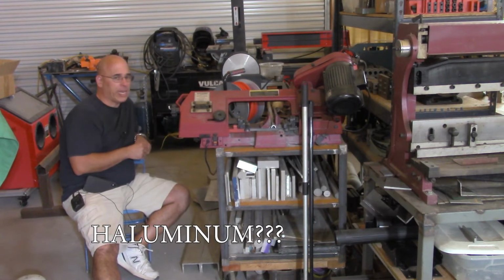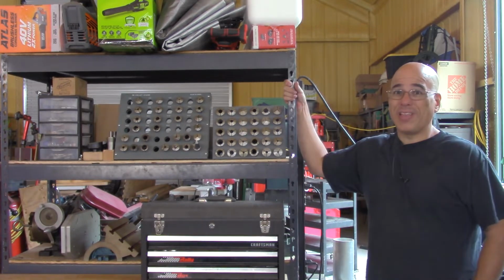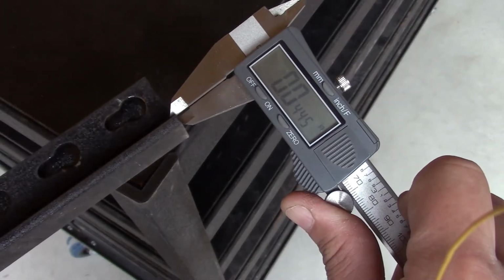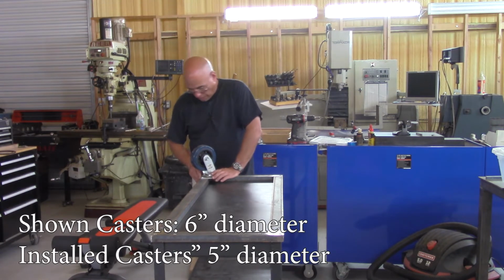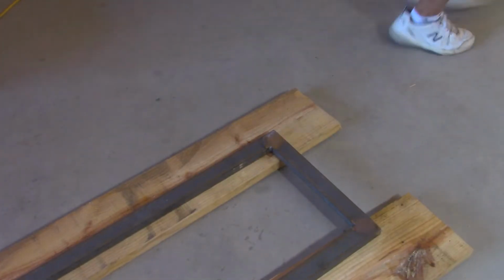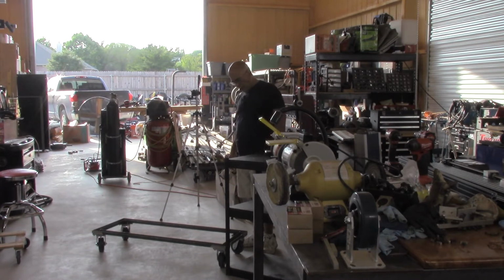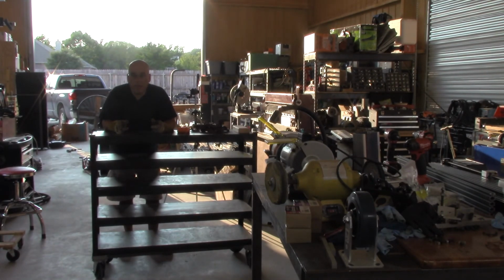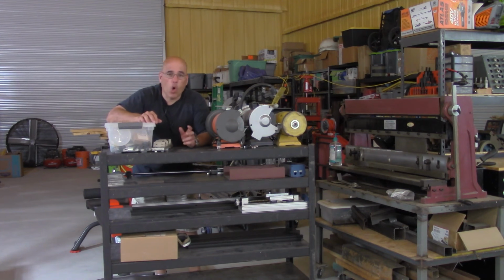Return To The Workshop: Cleaning Up With A Five Shelf Material Handling System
After four months of excruciating Texas heat, I return to the workshop and although there are plenty of uber exciting projects, my first task is to do a little cleaning and organizing. In this video I detail how I was able to salvage a super cheesy 6 foot tall shelving unit and transform it into half the height but equal number of shelves:5. I remain hopeful I will be able to store a good deal of aluminum, allowing me to find aluminum material quicker and easier. Not to mention clean some of the mess afflicting the shop floor.